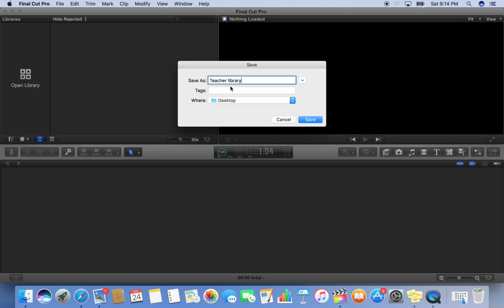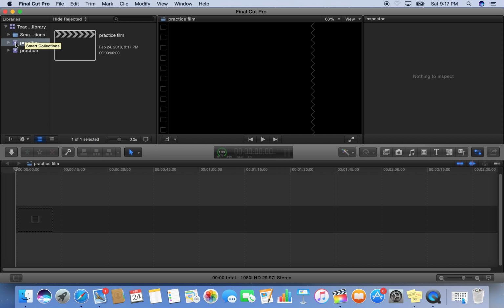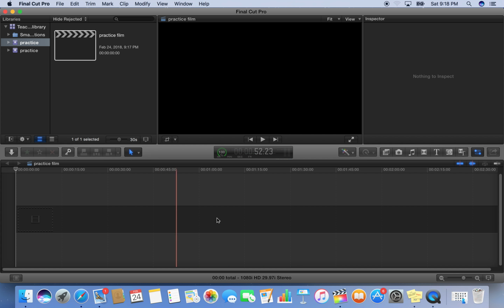library, events and projects organization